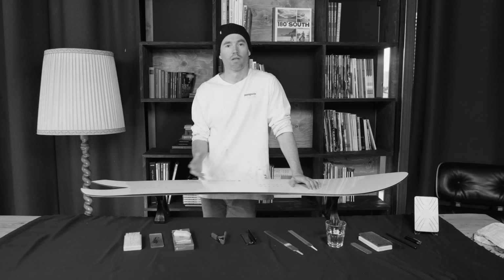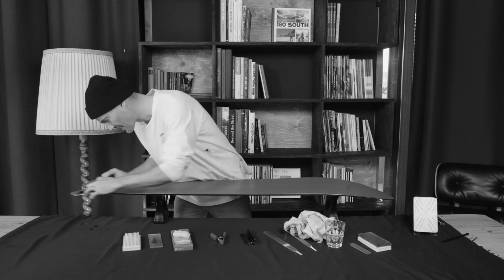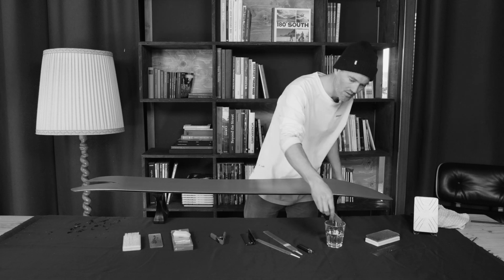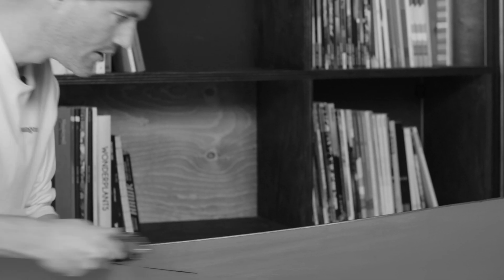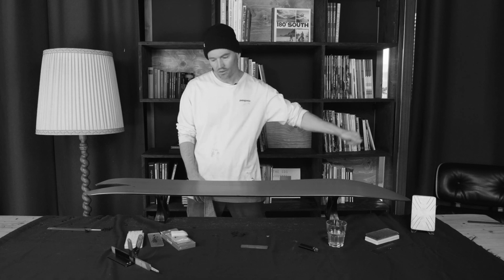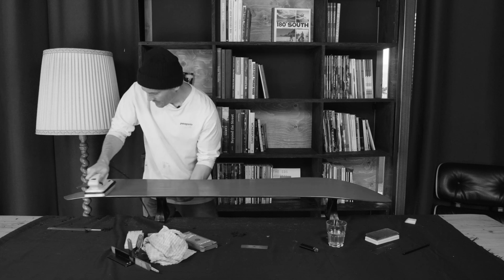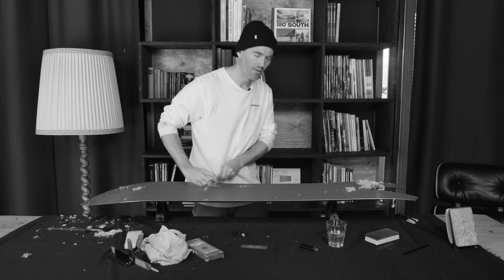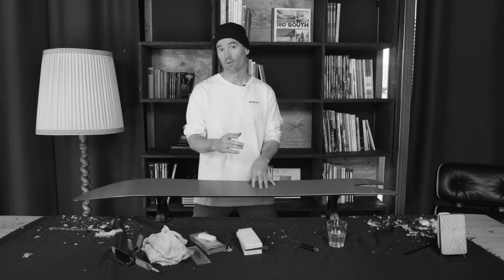KORUA Shapes - Tech Talk - Board Maintenance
In the second instalment of Tech Talk, KORUA's Co-Founder, Nicholas Wolken walks us through the process of board maintenance, both for on-snow performance as well as storage during the off-season.

Using a few simple tools, Nicholas provides tipps & tricks as to how you can do minor base repairs, sharpen and tune your edges, clean and wax your board, all from the comfort of your own home. This DIY approach is a great way to keep your gear in great shape and make your board last longer.

Enjoy your turns!